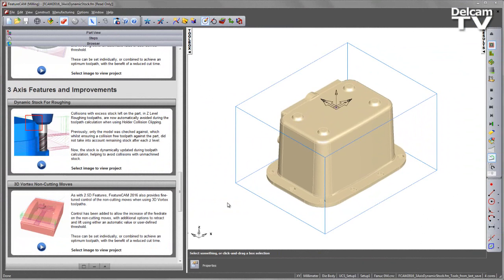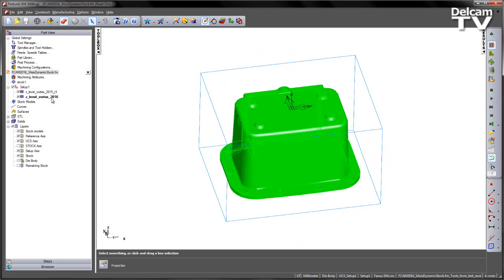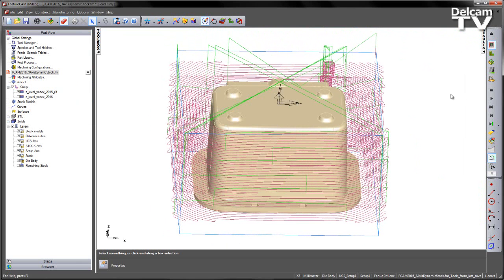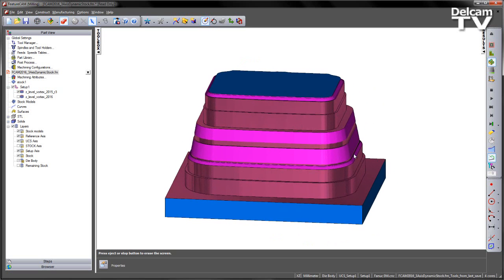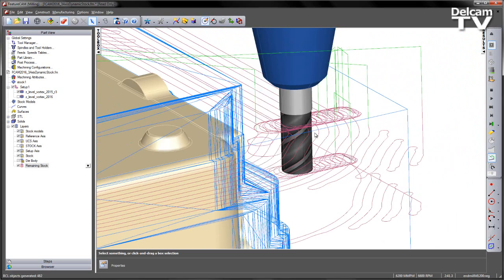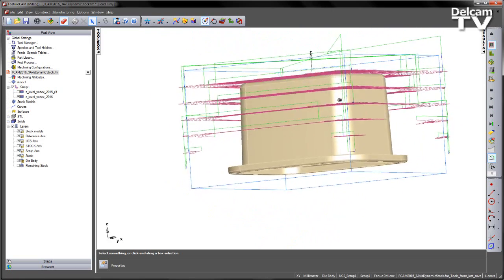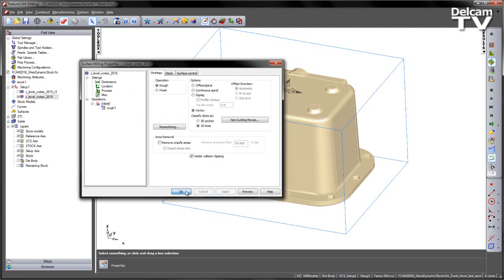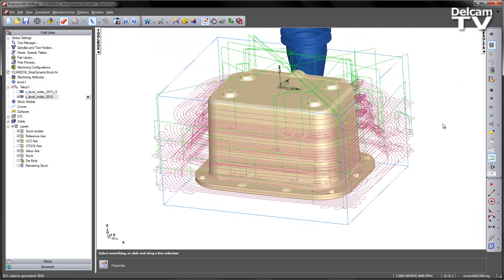Dynamic Stock for Roughing - FeatureCAM 2016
Holder Collision Clipping for FeatureCAM 2016 now takes into account any remaining stock on a model, with Z-Level Roughing toolpaths completely free of tool holder collisions.